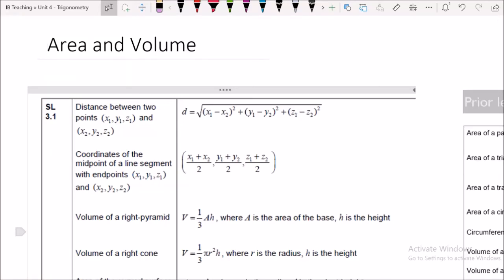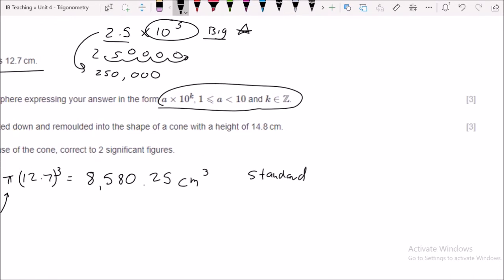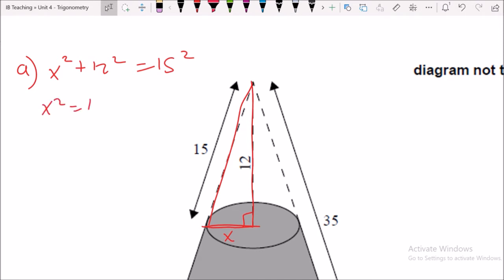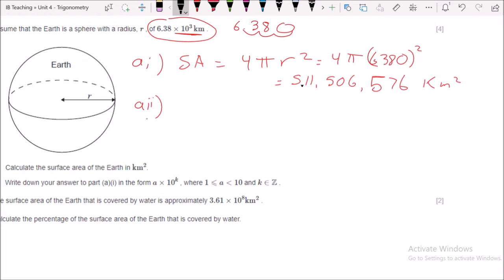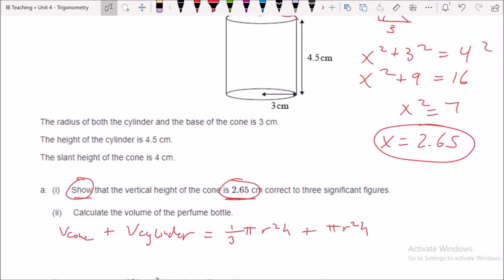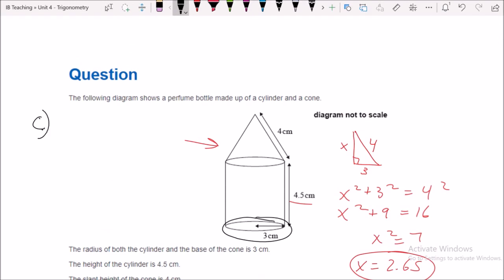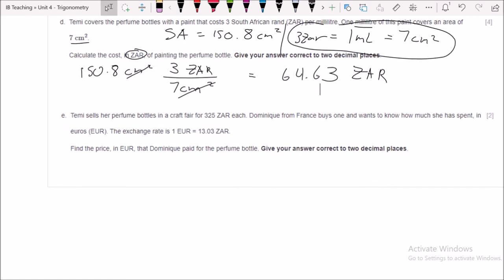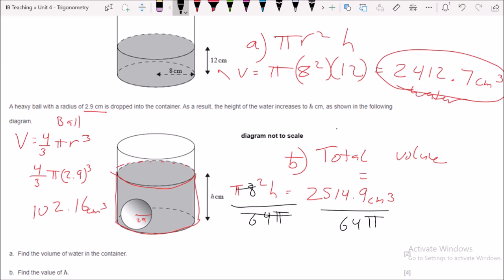Unit 4 Lesson 0: Surface Area and Volume